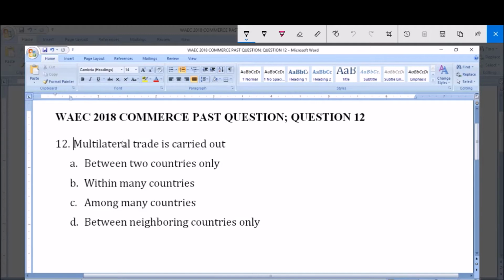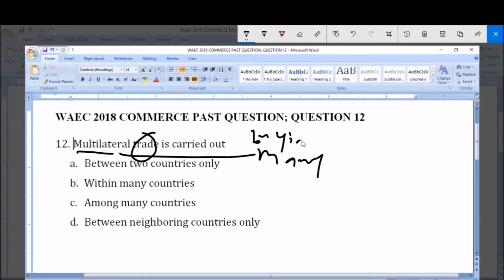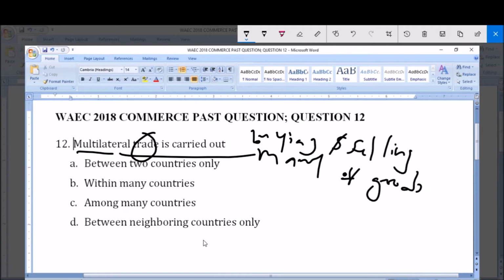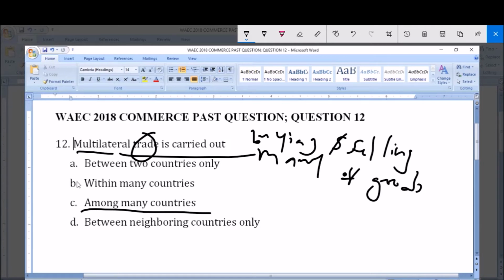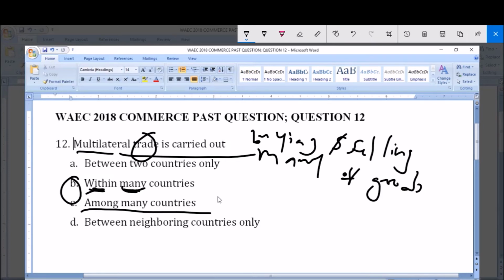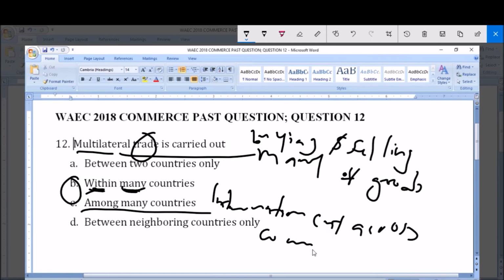WAEC 2018 COMMERCE PAST QUESTION; QUESTION 12 INTERNATIONAL TRADE